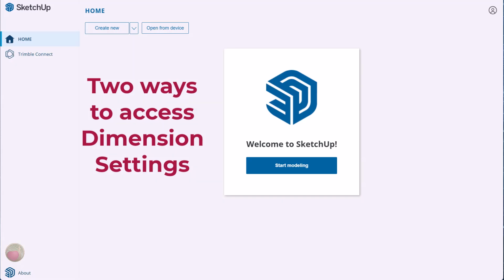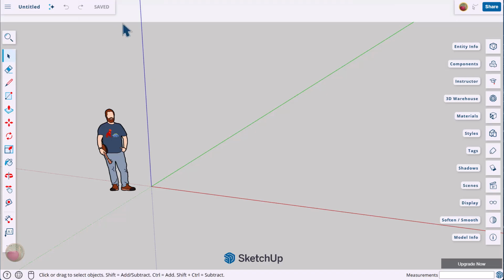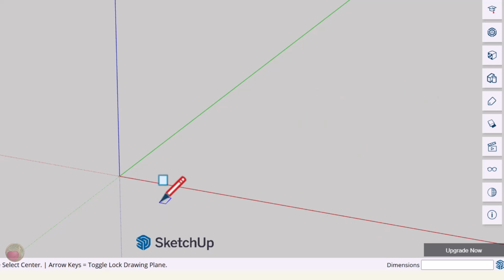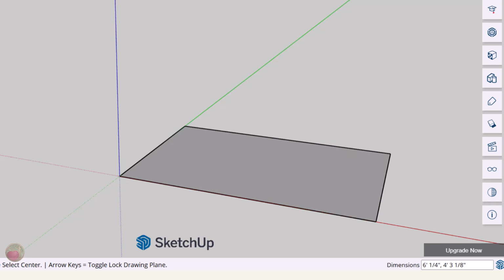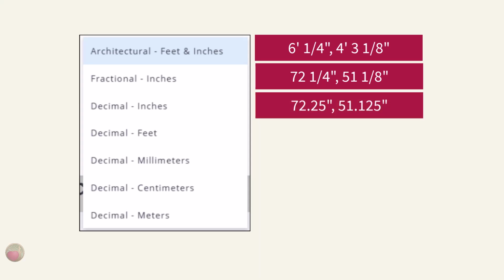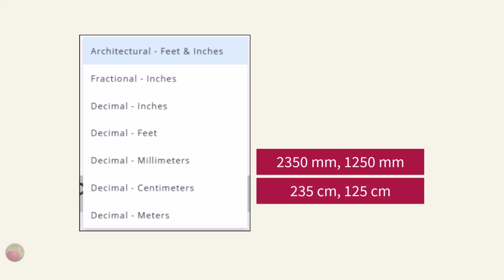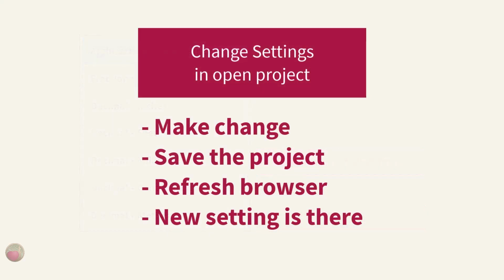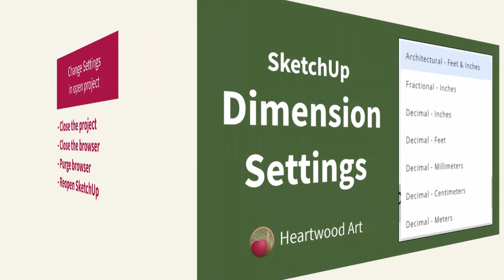SketchUp Project Dimension Settings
See how the different Dimension settings look and what works best for your projects.

See more!
for more builds and tips.

TIMESTAMP
00:00 Intro
00:14 Two ways to access dimension settings
00:58 Where to see measurements
01:30 How the different settings appear
02:31 What to do if you change settings in an open project